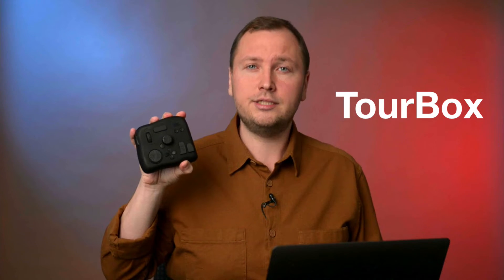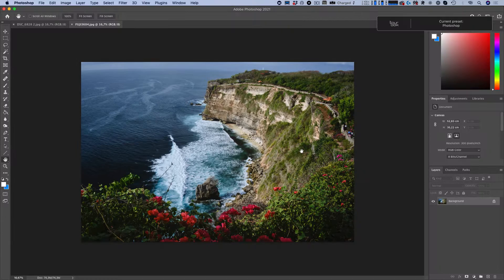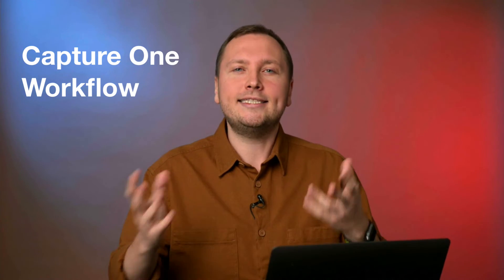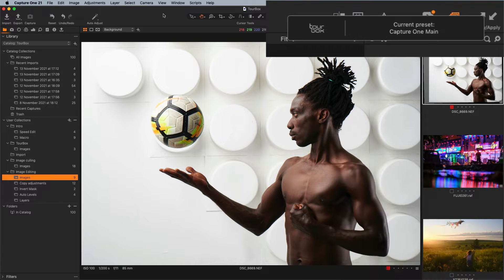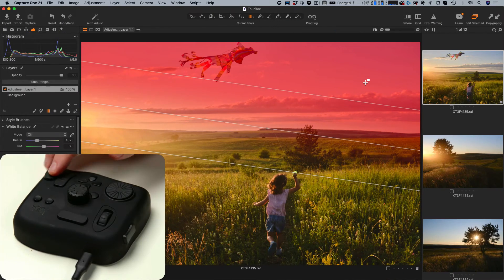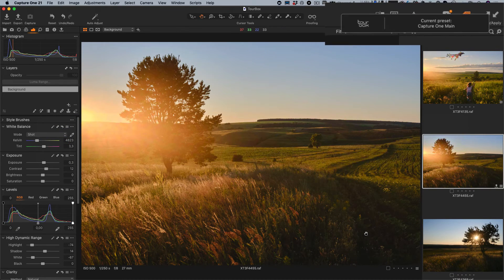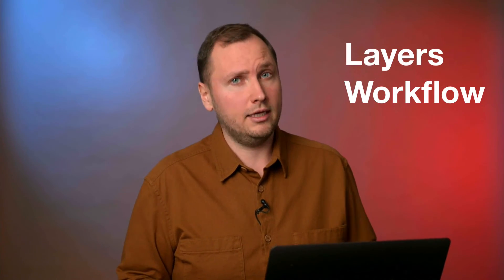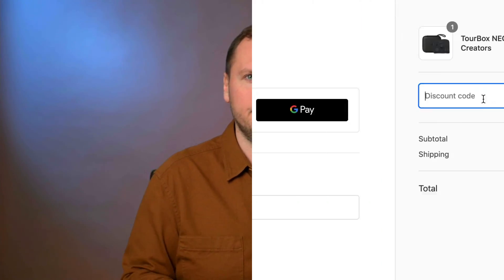TourBox for Capture One Overview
Enhance your Capture One workflow with macro commands and tangible Speed Edit adjustments.
Get $10 OFF using this code at checkout: ALEXONRAW
There are four TourBox presets for different workflows, my custom Capture One shortcuts (Mac) that are used in TourBox presets, and a PDF with a list of these shortcuts if you're on Windows.

Recently I have received TourBox controller to test it with Capture One. I've been skeptical about this device since the Capture One Speed Edit makes retouch panels almost redundant.
Still, I gave it a try, and it appears that TourBox brings a physical sense into Speed Edit workflow and makes it way faster. You use keyboard keys to activate a tool, but instead of moving a mouse, you adjust an image by rolling a knob. You don't need to move your hand; all the primary adjustments are now under your fingertips. This makes your editing tangible without an awkward experience of using regular retouch panels.
Besides, you can now extend Capture One capabilities with macro commands. TourBox allows you to set a sequence of Capture One actions to a single button. For instance, you can copy adjustments, move to the next image and apply them in a single click, like this. Want to copy and apply all the adjustments except for layers? Easy.
With macros, you can even set a button for Edit With Photoshop!

Now let's see how all of these work.

The TourBox itself is a pretty small, nicely built device.
All the buttons are easily clickable with a single hand. It fits well right and left-hand setups. I use it with my right hand so that I can access all the regular Capture One shortcuts and Speed Edit keys with my left hand, as I'm used to.
Each TourBox button and knob is programmable so that you can set a key combination, mouse action, or macro commands to it.
Besides, you can create multiple setups for each app and quickly switch between them.

So, here is how I use TourBox with my Capture One workflow.
Let's start with importing. Capture One import lacks the feature that displays the next image as soon as you check a photo. With TourBox, I've created a macro for this. By clicking a single button, I can check or uncheck an image and immediately switch to the next shot. I use the central knob to scroll images quickly.
Also, I've set a button for checking and unchecking all the images. This macro moves the cursor to the Pick All option and performs a left mouse button click.
For image culling, I've set the central knob to scroll photos, small buttons to color tag images, and dials to assign ratings. Also, I can quickly toggle Focus Mask and Exposure Warnings. The large top button zooms in on an image 100%, and I can quickly zoom back by double-pressing it. This way, I can cull images without any extra movements.

Next, we're switching to my image editing setup. We can change TourBox presets just by clicking a button.

I love Capture One Speed Edit workflow, so I've set up TourBox to get the maximum out of it. The central knob controls adjustments, and I'm just pressing regular Speed Edit keys to activate the tools. I'm switching images with the scroll wheel and using the two small buttons for coping and applying adjustments. The top button turns on Before/After and double-click toggles Before/After modes.
If you adjust photos in groups, you can switch between image sets with a dial on TourBox.
For a series of similar images, I've set up a macro that automatically copies adjustments, selects the following image, and applies them. Thus, I can go through a large number of similar images quickly. Some photos might contain layers that I don't need on the next image. That's why I've recorded a macro that removes layers during copying.

If you miss a shortcut for Edit with Photoshop, you can set up a macro for it as well. Here is how it works. We need to record three actions:
1) Mouse click on the Image section of the Capture One menu.
2) Mouse movement to Edit With area.
3) Mouse click on Photoshop title.

This is it! Now, we can run this sequence of actions with a single click on TourBox.

BTW, when you switch to a new app, TourBox auto-adjusts your setup for this app.